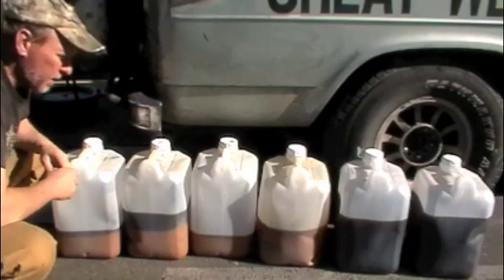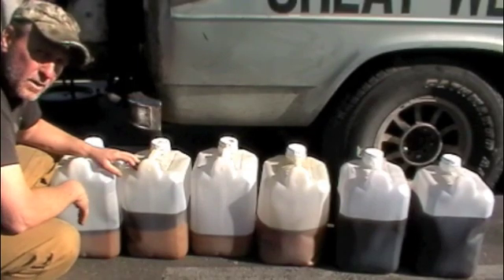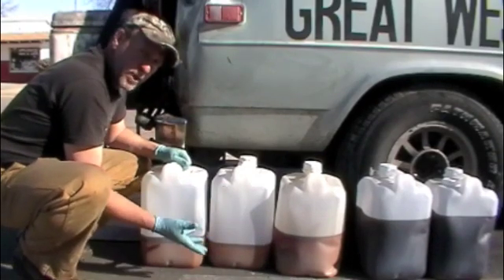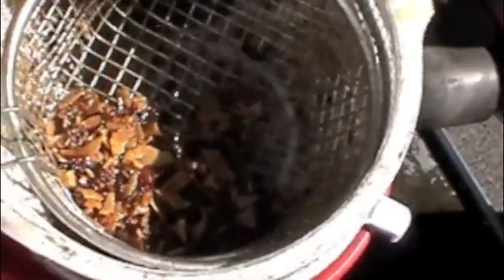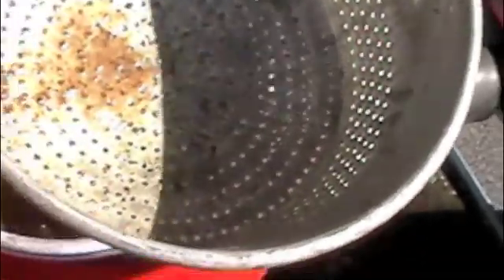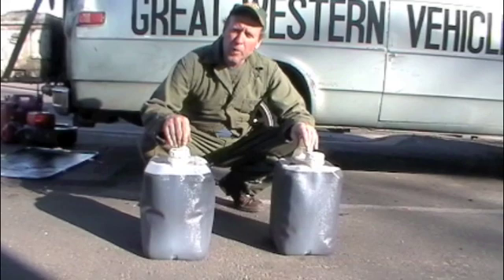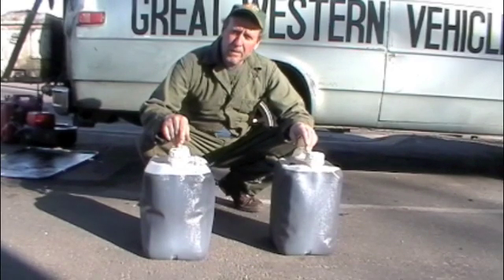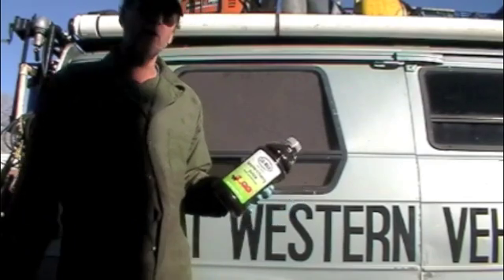Small Scale Blending of waste oil blend diesel fuel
Making Waste Oil Blend Diesel Fuel in five gallon fuel cans, using funnels, screens and settling.